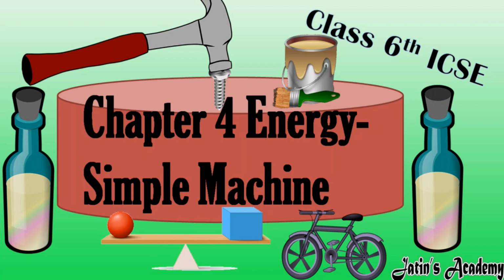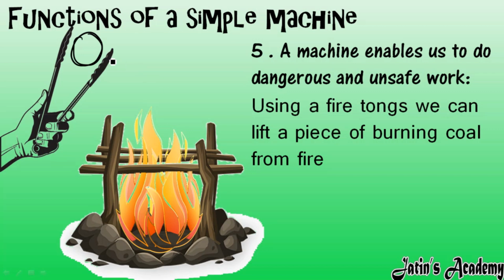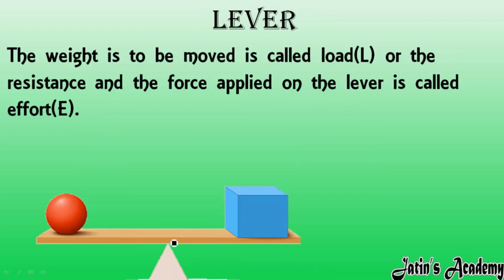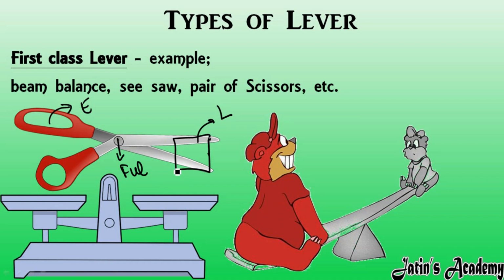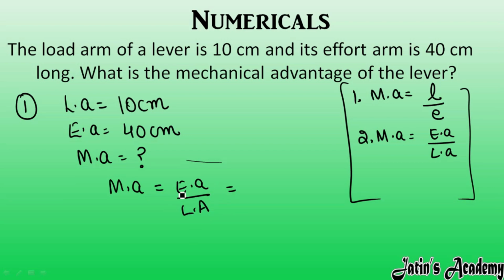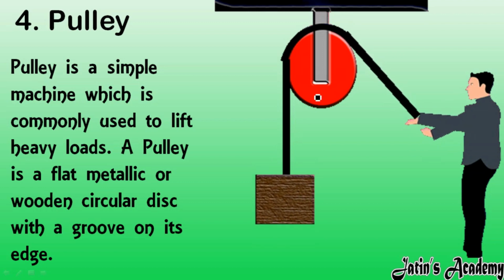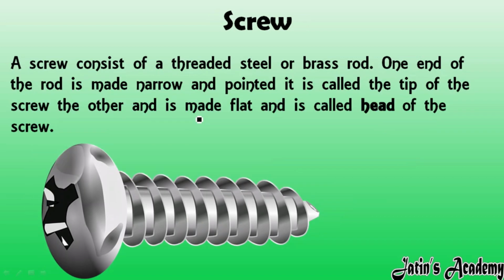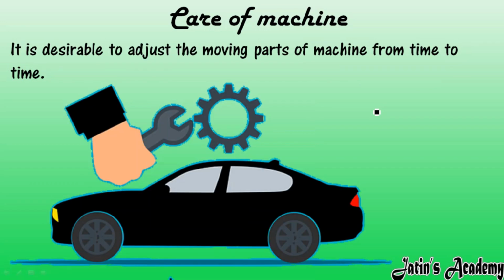Chapter 4 Energy- Simple Machine class 6 ICSE physics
What are Machines- Functions of simple machine,
Terms Related to simple Machine,
Types of Simple Machine,
Lever,
Incline Plane,
Wedge,
 Pulley,
Screw,
Wheel & Axle,
Care of Machine,
What are Machines?
Machine is a device which makes our work easier and faster.
Machines which are manually handled to perform some mechanical work are called simple machines.
For example hammer, screwdriver, knife, bottle opener, etc
What are Complex Machines?
Machines in which two or more simple machines work together are known as Complex machines for example wall clock, a stopwatch, bicycle, washing machine, etc
Functions of a simple machine
1. A machine multiplies force: A heavy can load can be raised using a machine by applying even less force a person can lift a car using a screw jack.
2. A machine help to change the direction of the force:
A person can easily draw a bucket full of water from a well with the help of a rope moving over a Pulley he applies force in the downward direction but the bucket move in the upward direction.
3. A machine can change the speed:
In a bicycle the speed of moving wheels is different from the speed with which you can rotate the pedals.
4. A machine makes the force to act at some desired point: While cutting paper or cloth using a pair of scissors you can observe that the point of action of force applied by you has changed.
5 . A machine enables us to do dangerous and unsafe work: Using a fire tongs we can lift a piece of burning coal from fire
Effort: It is the force apply to the machine
Load: It is the force exerted by the machine on an object on which the work is to be done.
Fulcrum: It is a fixed point about which the machine can turn while doing work. mechanical advantage it is measured by the ratio of the load to the effort.
Mechanical advantage: It is measured by the ratio of the load to the effort.
S.I unit – Load is Newton (N)
S.I unit – Effort is Newton (N)
S.I unit – M.A is No unit
4. Input: it is the work done on a machine, i.e., energy supplied to the machine.

5. Output: It is the useful work at done by the machine i.e., energy imparted by the machine

6. Efficiency of a machine : It is the ratio of the work done by the machine on the load to the work done on the machine by the effort is called efficiency of machine.
1. Lever
Lever is a rod which moves freely about a fixed point called fulcrum or pivot point.
The weight is to be moved is called load(L) or the resistance and the force applied on the lever is called effort(E).
The distance of the fulcrum from the point at which effort is applied is called effort arm of the lever.
The distance of the fulcrum from the point at which load acts is called its load arm.
According to the principle of a lever the turning effect of the effort at the fulcrum should be equal to the turning effect of the load at the fulcrum.
Effort × Effort arm = Load × Load arm
Mechanical advantage of a simple machine is the ratio of the load to the effort.
MA= Load/ effort
Hence for a lever we can also say that:
MA= Effort arm/ Load arm
First class Lever
when the fulcrum of a lever lies between the load and the effort is called first class lever. Generally effort arm is taken longer then the load arm.
First class Lever - example;
beam balance, see saw, pair of Scissors, etc.
Second class Lever
when the load on a lever lies between the fulcrum and effort is called a second class lever. In the second class Lever the load arm is always shorter than the effort arm. Thus, mechanical advantage of the second class Lever is always greater than one.
Second class Lever example
 a door, a bottle opener
 Third class lever:
When the effort applied on a lever lies between the fulcrum and the load it is called a third class lever. In a third class Lever the effort arm is always smaller than the load arm therefore, the mechanical advantage of the third class Lever is always less than 1 but these levers increase the speed.
 Third class lever:  example sugar tongs, fire tongs, fishing rods, etc.
The load arm of a lever is 10 cm and its effort arm is 40 cm long. What is the mechanical advantage of the lever?
The load arm of an ideal lever of first class is 20 cm long and its effort arm is 1 m long. How much load can be lifted by using an effort of 40 Newton?
An inclined plane is a sloping surface which helps us to make our work easier. Using an inclined plane we can easily raise even a heavy load up to a certain height . Thus, inclined plane acts as a simple machine and help us to multiply force.
 An Inclined plane Is used at various places.
 Ramp is provided at the main gate of a house to push up scooters motorcycles and bicycles into the house.
 Ramps provided in the hospital so that we will chairs and stretchers of patients can be easily pushed.
 The playground slide is yet another example of inclined plane.
A wedge is a simple machine that has two or more inclined surfaces which taper each other to form a sharp